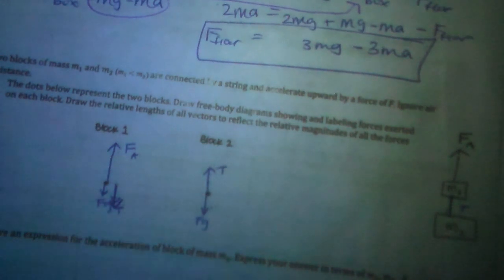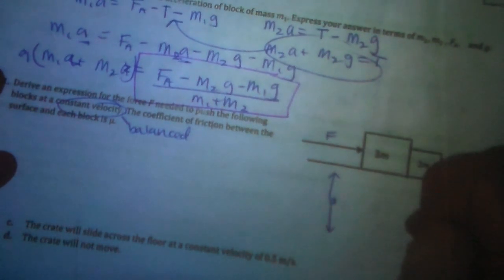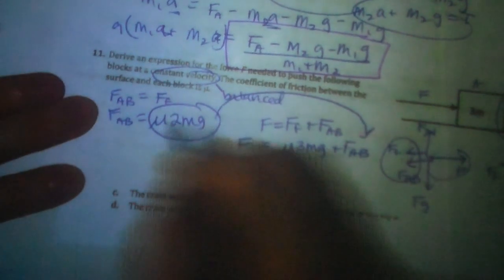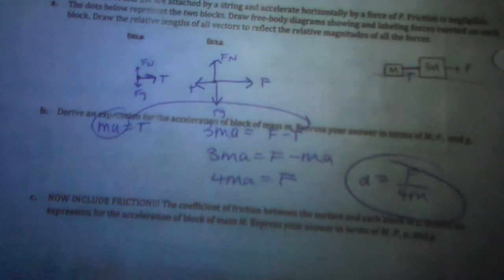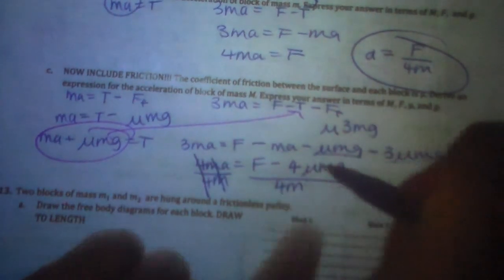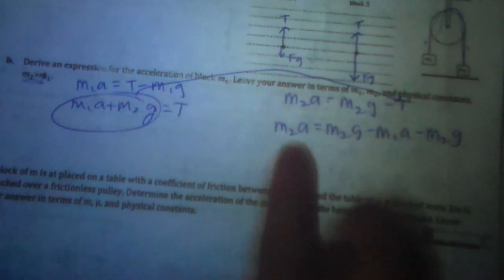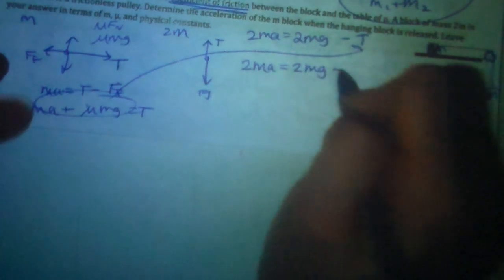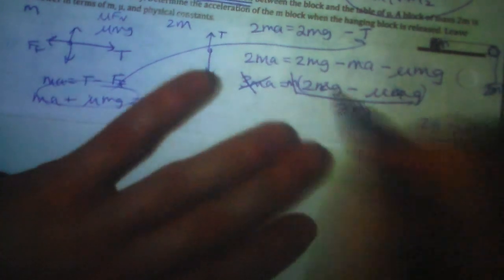Forces summative review part 2